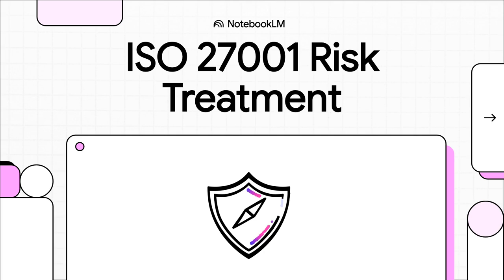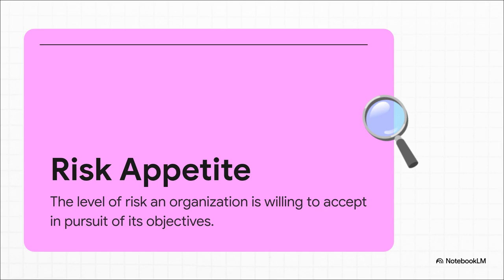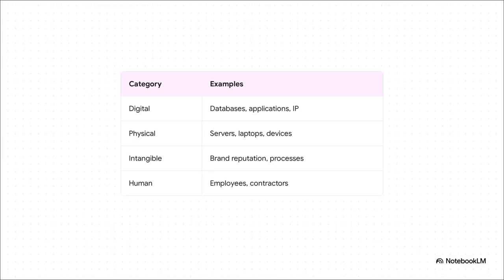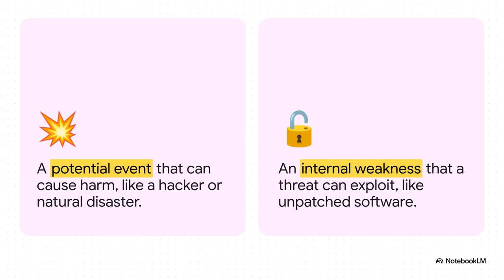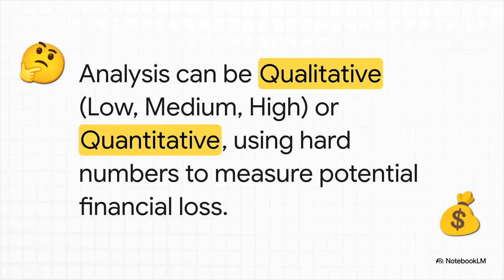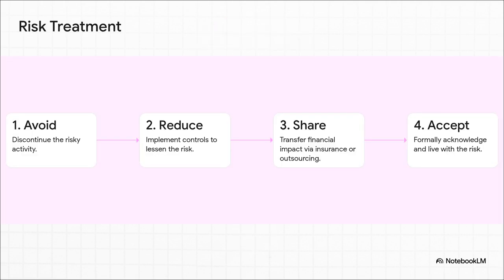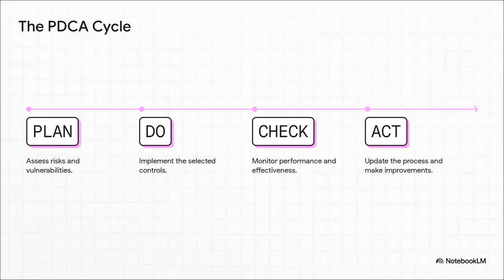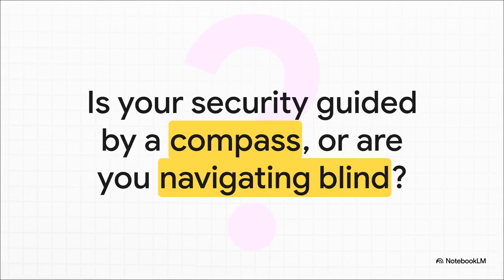4 1 1 Risk Treatment Strategies and Control Selection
Welcome to EasyPathUni!
We specialize in professional training focused on internal auditing, fraud prevention, and preparation for global certifications such as CFE, CISA, and CIA. Our courses are specifically designed for Arabic-english-speaking professionals and offered at affordable prices.
📚 Learn anytime, anywhere with easy-access online materials.
for complete courses, resources, and preparatory certificates.
🔗 Connect with the founder on LinkedIn – Yazan Abogosh

Thumbnail ideas

Clean “ISO/IEC 42001” lockup + checklist icons “Governance • Risk • Controls”.
مرحباً بك في EasyPathUni!

نحن متخصصون في التدريب المهني في مجالات التدقيق الداخلي، منع الاحتيال، والتحضير لشهادات عالمية مثل CFE وCISA وCIA.

دوراتنا مصممة خصيصًا للمتحدثين بالعربية وبأسعار معقولة.

📚 تعلم في أي وقت ومن أي مكان من خلال محتوى تعليمي إلكتروني ميسر.

🌍 زوروا موقعنا الإلكتروني للحصول على الدورات الكاملة، الموارد، وشهادات التحضير.

EasyPathUni provides professional training and preparatory courses designed to help individuals confidently prepare for recognized international certifications. We do not issue official certifications or credentials. Our primary focus is on education, training, and exam readiness.

Upon successful completion of a course, EasyPathUni awards an attendance certificate that meets industry-recognized Continuing Professional Education (CPE) standards, supporting ongoing professional development.